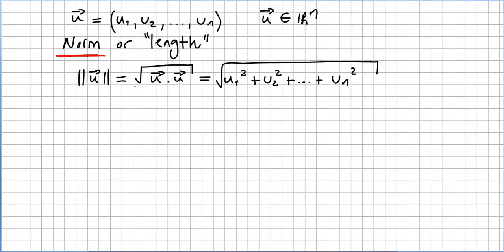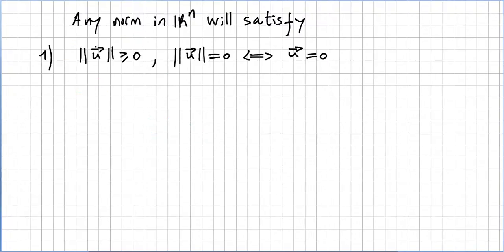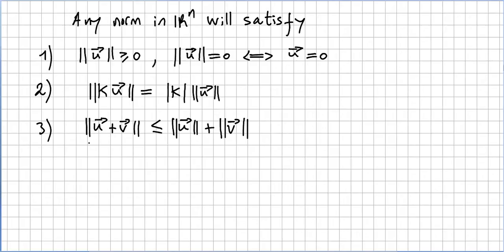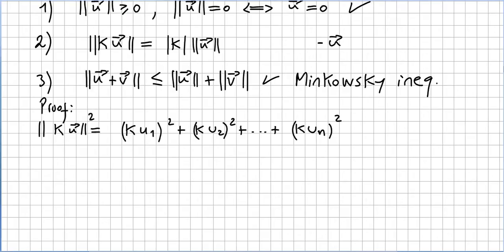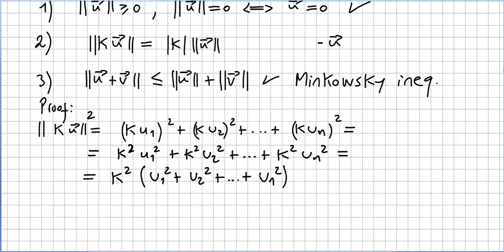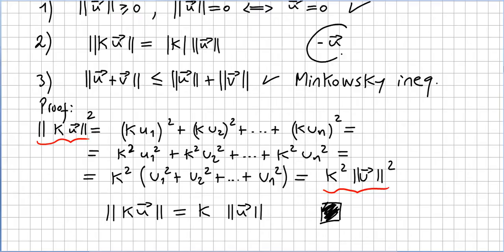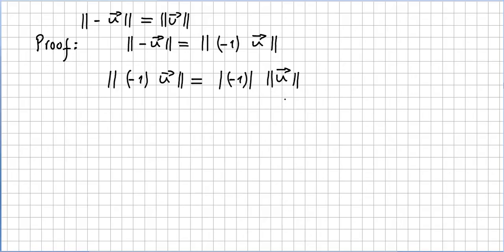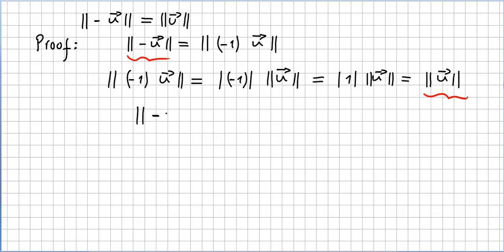Linear Algebra 32, Properties of Norms in Vector Spaces